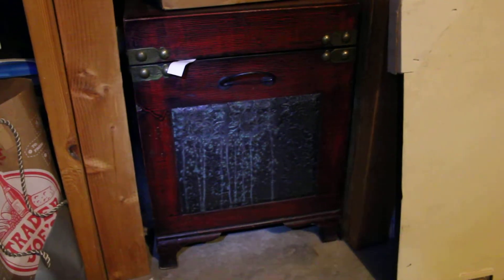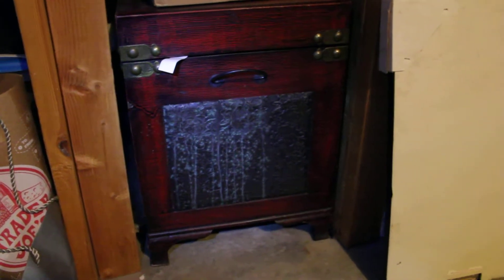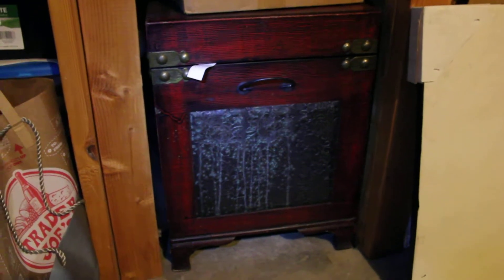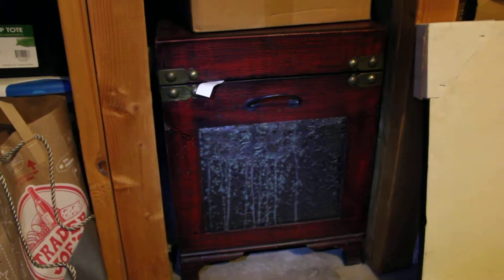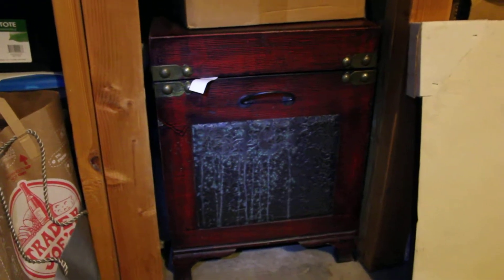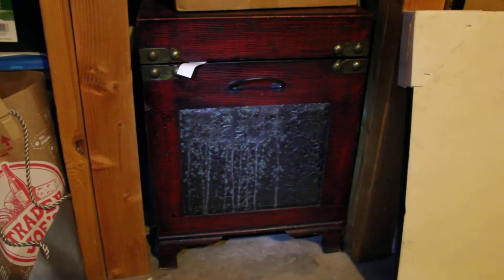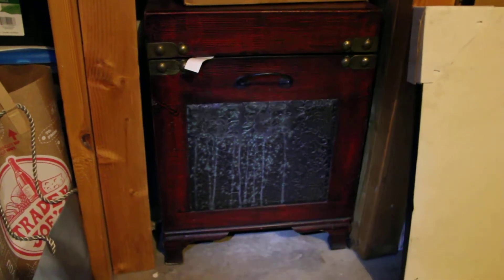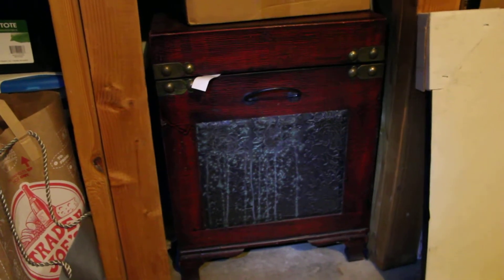pee on blanket chest